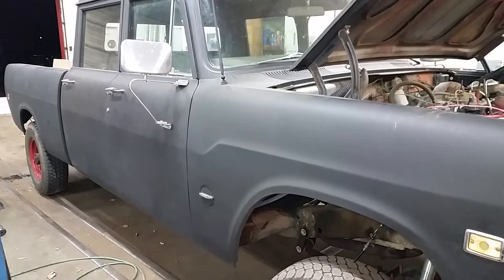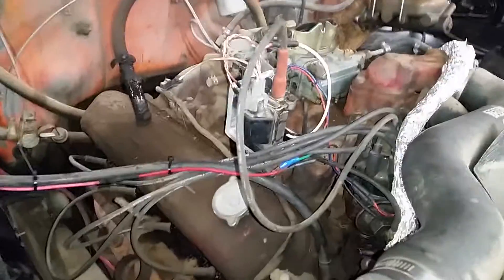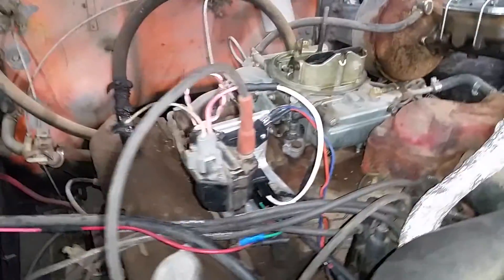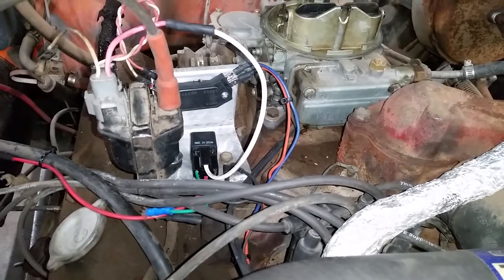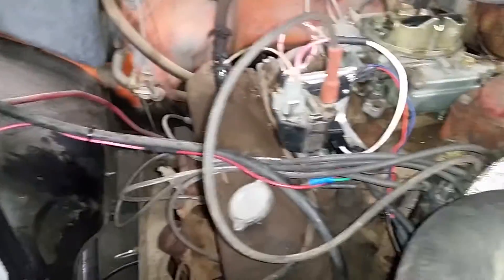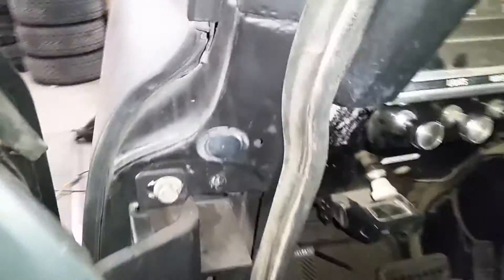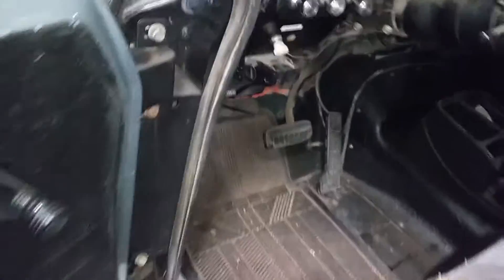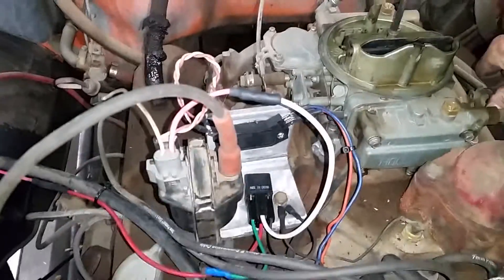International travelette ignition upgrade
The Binder Boneyard install of an electronic ignition system, made from junkyard sourced parts.